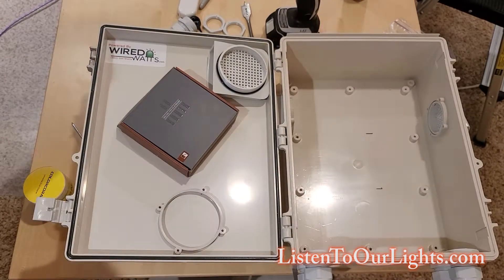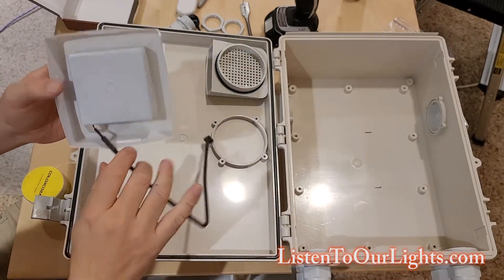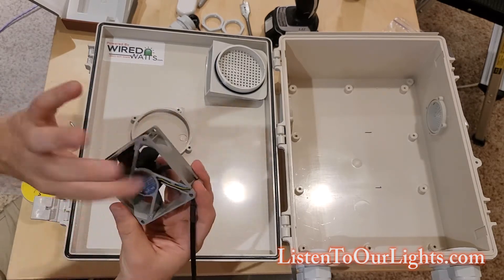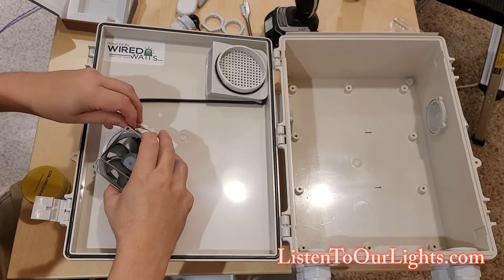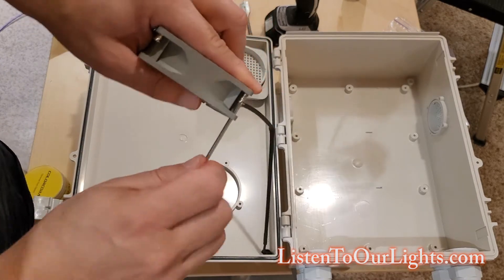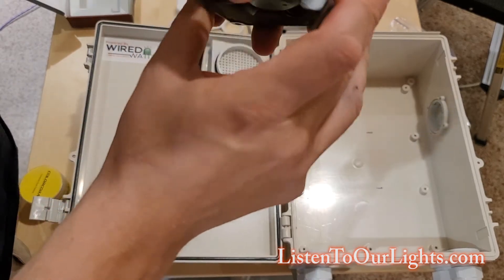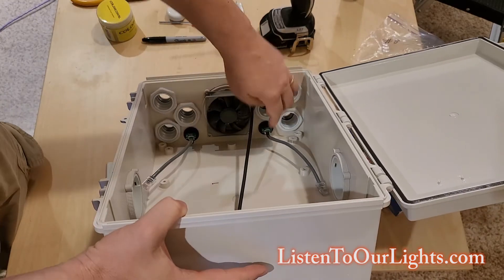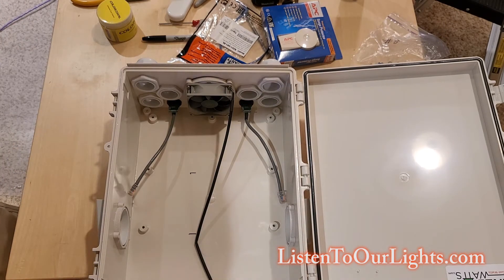Falcon Controller Build Part-2: Installing Fan and Ethernet Glands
Continuing video series of how to assembler a Falcon pixel controller build with 2 extension using a Bud Box enclosure. This is the 2nd video of the series where I install the Fan and Ethernet glands.

Materials
Fan - Redux Noctua 80x80mm, 4 pin PWM, 12V; NOCTUA NF-R8 redux-1800 PWM (purchased from Amazon)
CAT5 Bulkhead Controller Housing Extension Cable - 7.87 in / 200mm (purchased from Holiday Coro)